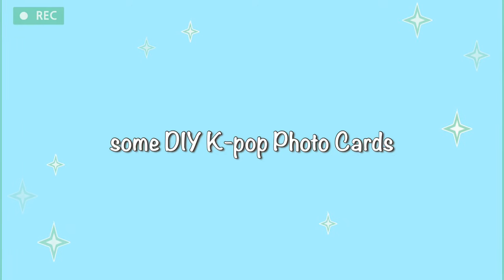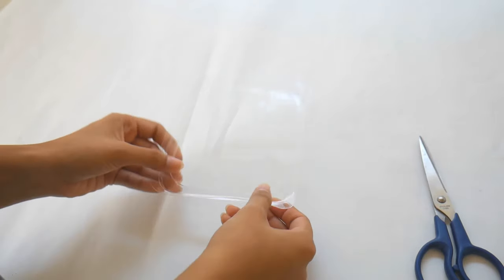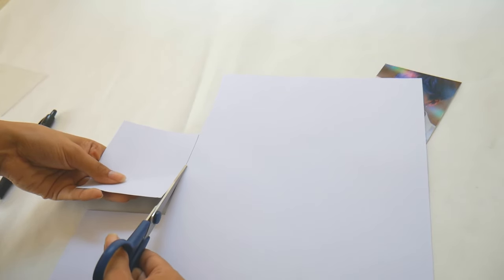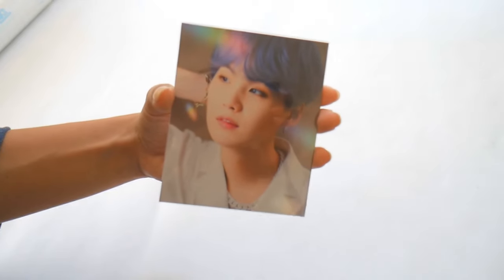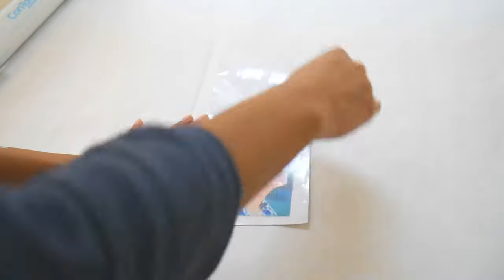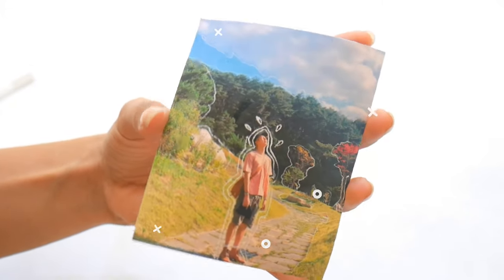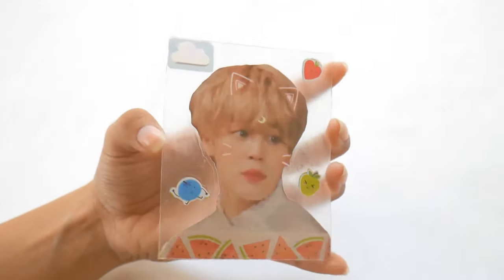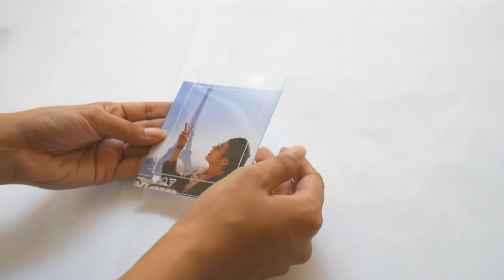DIY Kpop Photo Cards! (BTS Edition) | Holographic, Transparent, Two Sided | PrettyPrinceJin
Please read bbs! 💕
Hi bbs!! In this video, I get to show you guys how to make your own Kpop Photo Cards! Let me know which one was your fav in the comments! Okay, luv y’all! ✨💕
Link to Star Holographic Transparent Flim:
Instagram, Twitter, Kpop Amino : @whoskimberley

• If you need someone to talk to about anything personal, school, career, relationships, lifestyle, my dms are always open. No judgement, all confidential.